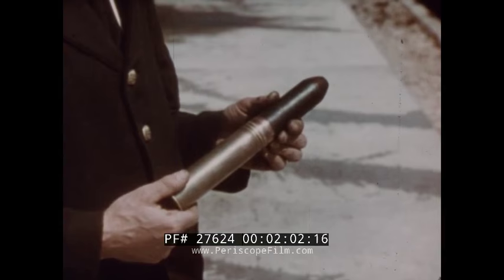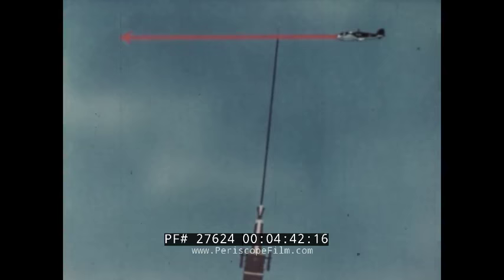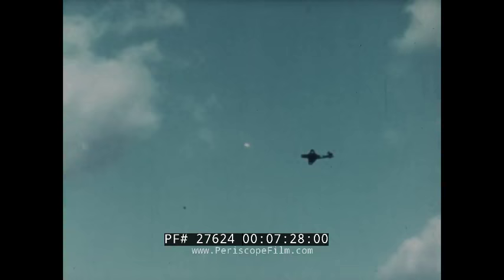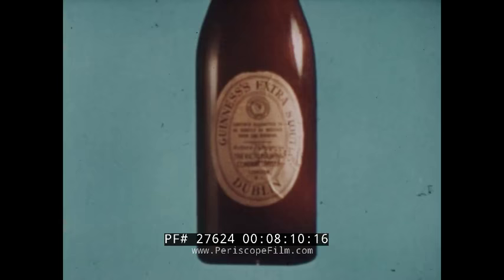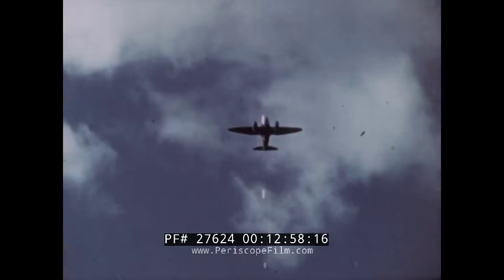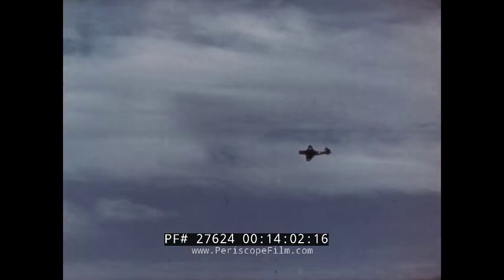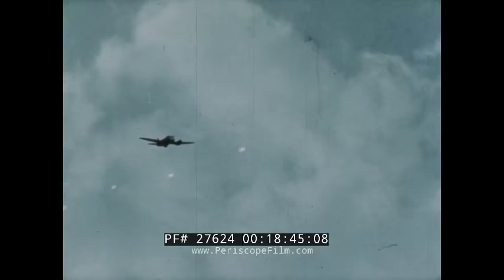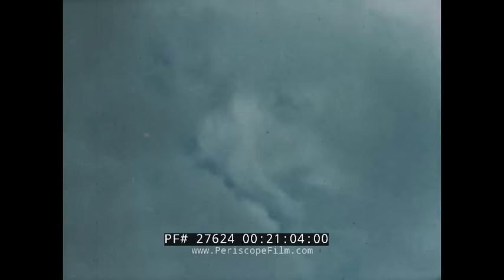USE OF TRACER BULLETS IN ANTI-AIRCRAFT SHIP DEFENSE ROYAL NAVY FILM 27624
Made by the Royal Navy at HMS Excellent, the RN's gunnery school, TRACER OBSERVATION shows the use of tracer ammunition in combat conditions against aircraft. Using animation and live action, the film shows how tracer works, and how it can be used to adjust shell trajectories against a moving target. The film also contains a fascinating look at some of the optical effects produced by the human eye when dealing with a fast moving target such as an aircraft. A typically British film, at 8:11 it uses a bottle of Guinness Stout to make some points about elevation relative to the position of a distant target.

Tracer ammunition (tracers) are bullets or cannon caliber projectiles that are built with a small pyrotechnic charge in their base. Ignited by the burning powder, the pyrotechnic composition burns very brightly, making the projectile trajectory visible to the naked eye during daylight, and very bright during nighttime firing. This enables the shooter to make aiming corrections without observing the impact of the rounds fired and without using the sights of the weapon.

When used, tracers are usually loaded as every fifth round in machine gun belts, referred to as four-to-one tracer. Platoon and squad leaders will load some tracer rounds in their magazine or even use solely tracers to mark targets for their soldiers to fire on. Tracers are also sometimes placed two or three rounds from the bottom of magazines to alert the shooter that his weapon is almost empty. During World War II, aircraft with fixed machine guns or cannons mounted would sometimes have a series of tracer rounds added near the end of the ammunition belts, to alert the pilot that he was almost out of ammunition. More often, however, the entire magazine was loaded four-to-one, on both fixed offensive and flexible defensive guns, to help mitigate the difficulties of aerial gunnery. Tracers were very common on most WWII aircraft, with the exception of night fighters, which needed to be able to attack and shoot down the enemy before they realized they were under attack, and without betraying its own location to the enemy defensive gunners.

Before the development of tracers, gunners relied on seeing their bullet impacts to adjust their aim. However, these were not always visible, especially as the effective range of ammunition increased dramatically during the later half of the 19th century, meaning the bullets could impact a mile or more away in long range area fire. In the early 20th century, ammunition designers developed "spotlight" bullets, which would create a flash or smoke puff on impact to increase their visibility. However, these projectiles were deemed in violation of the Hague Conventions' prohibition of "exploding bullets." This strategy was also useless when firing at aircraft, as there was nothing for the projectiles to impact on if they missed the target. Designers also developed bullets that would trail white smoke. However, these designs required an excessive amount of mass loss to generate a satisfactory trail. The loss of mass en route to the target severely affected the bullet's ballistics.

The United Kingdom was the first to develop and introduce a tracer round, a version of the .303 cartridge in 1915. The United States introduced a .30-06 tracer in 1917. Prior to adopting red (and later, other color) bullet tips for tracers, American tracers were identified by blackened cartridge cases.

HMS Excellent is a Royal Navy "stone frigate" (shore establishment) sited on Whale Island near Portsmouth in Hampshire. HMS Excellent is itself part of the Maritime Warfare School, with a Headquarters at HMS Collingwood, although a number of lodger units are resident within the site, the principal of which is the Headquarters of Commander in Chief Fleet (Navy Command Headquarters).